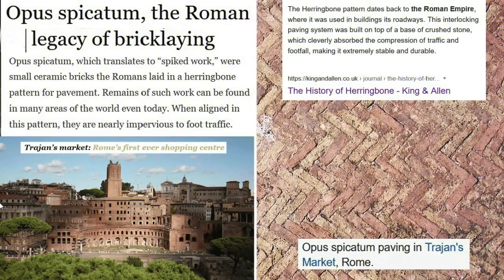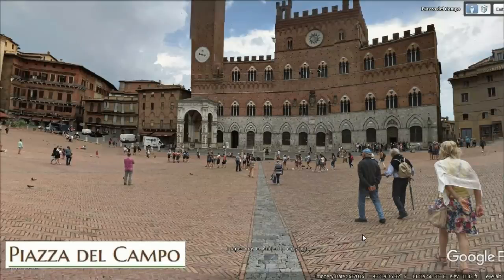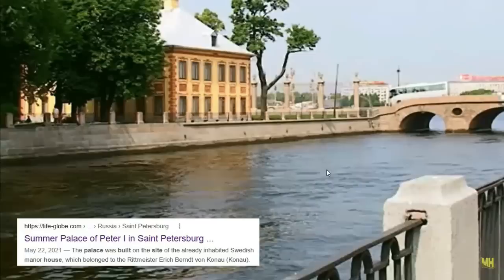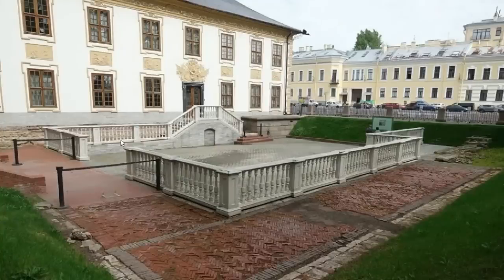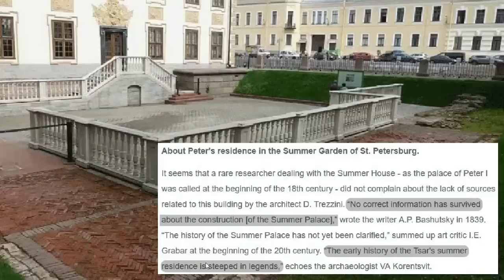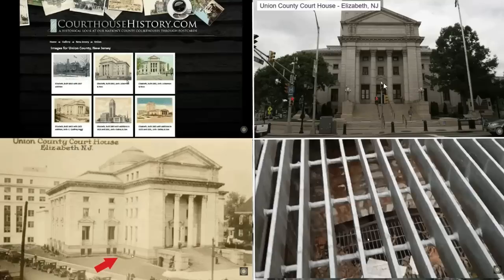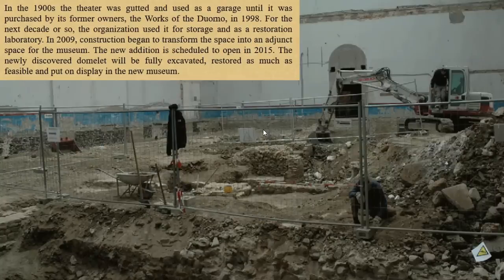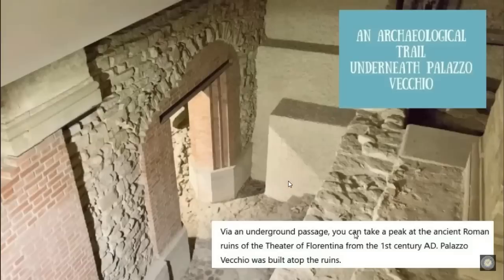Follow the Red Brick Road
Looking into some old world paving techniques in relation to hidden history